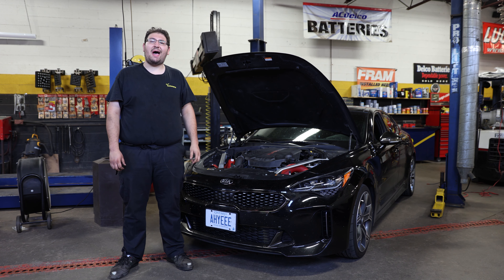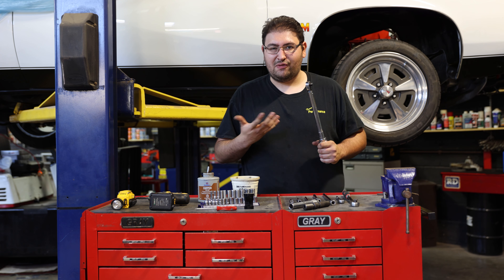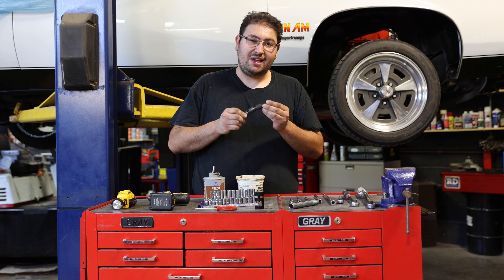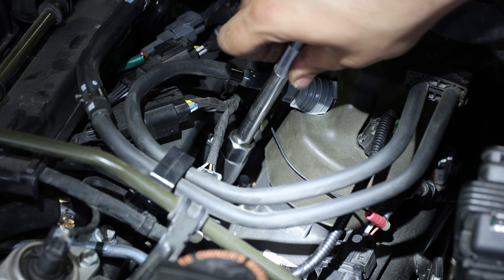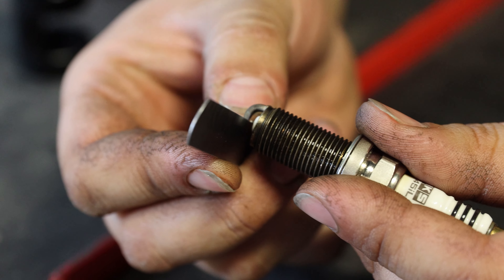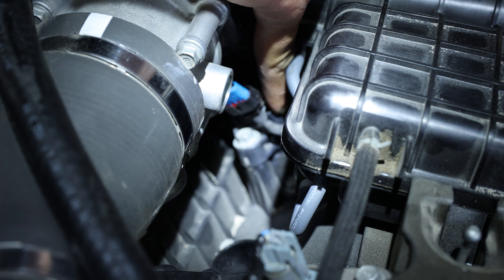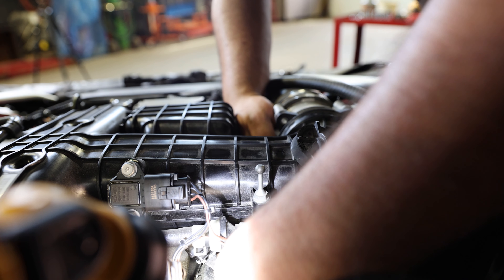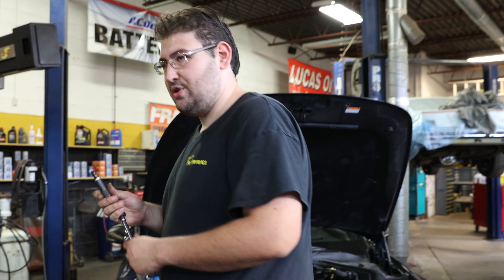HOW TO CHANGE & GAP KIA STINGER SPARK PLUGS THE RIGHT WAY - (THE BEST DIY)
Welcome back to the channel! As requested by YOU, we have the Kia Stinger 3.3T spark plug replacement video. In its video, you'll follow along as Marc demonstrates the best practice along with some tips & tricks for tackling this spark plug replacement job. Most people on the forums might tell you that the intake manifold needs to come off in order to gain access to the spark plugs located under the intake plenum. We're here to show you that with the right tools and know-how, it CAN be done WITHOUT removing the intake plenum. Save yourself time and headache with this in-depth how-to video!

We hope you enjoy watching this video as much as we enjoyed making it for you!

Timecodes
0:00 - Intro
0:32 - Tools/Additives Needed For The Job
6:47 - Getting Familiar With You Engine Bay
7:54 - How To Remove Ignition Coil Saftey Clips
8:47 - How To Remove Ignition Coil (Driver Side Cylinder #2)
9:27 - How To Remove Spark Plug (Driver Side Cylinder #2)
11:25 - How To Gap Your Spark Plugs
13:37 - How To Remove Ignition Coils (Passenger Side Cylinder #5 & 6)
18:50 - How To Remove Spark Plugs (Passenger Side Cylinder #5 & 6)
21:21 - How To Re-Install Spark Plugs (Passenger Side Cylinder #5 & 6)
24:19 - How To Torque Spark Plugs Correctly (Proper Technique Passenger Side Cylinder #5)
26:18 - How To Re-Install Ignition Coil (Passenger Side Cylinder #5)
27:31 - Give Yourself A Pat On The Back